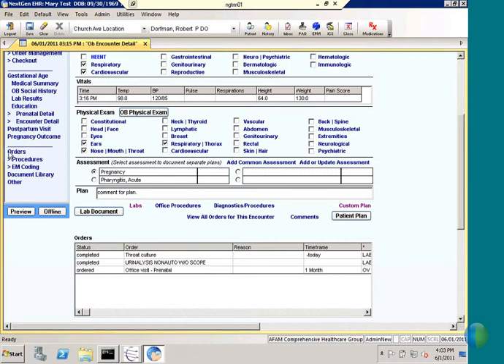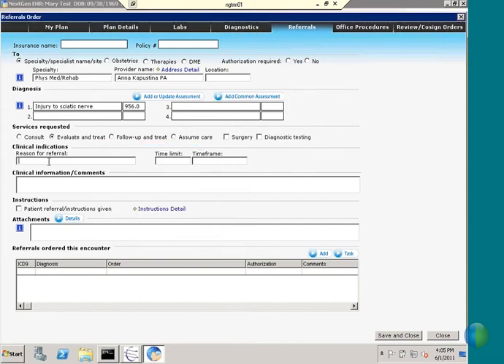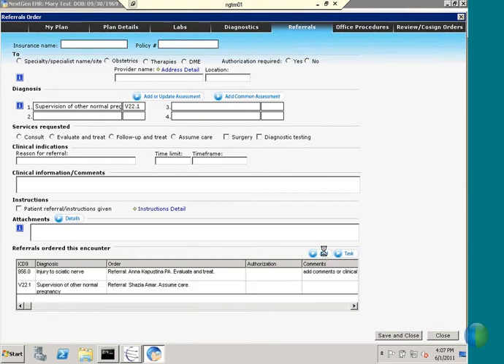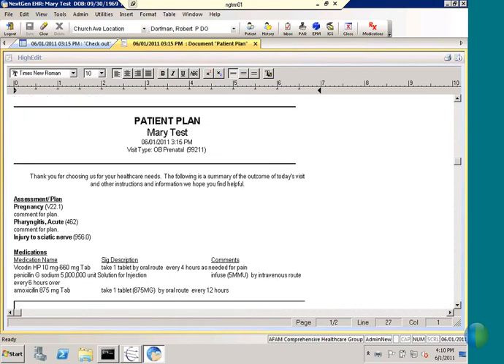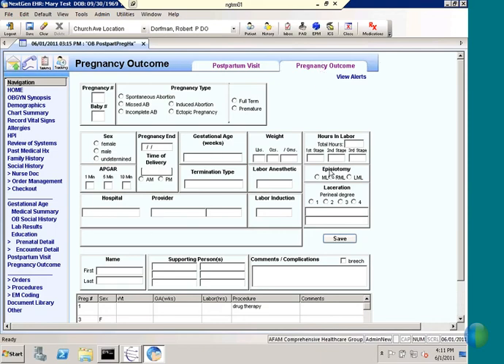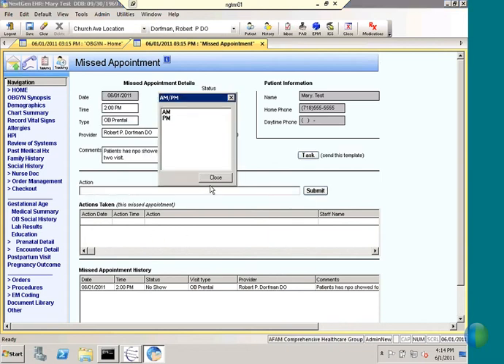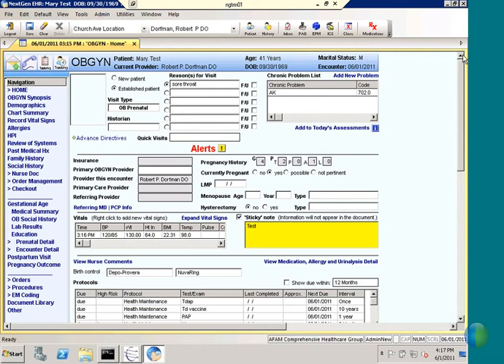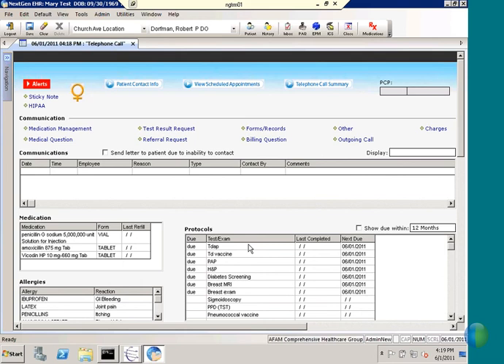EHR GYN 4